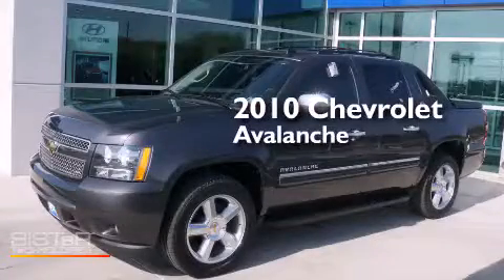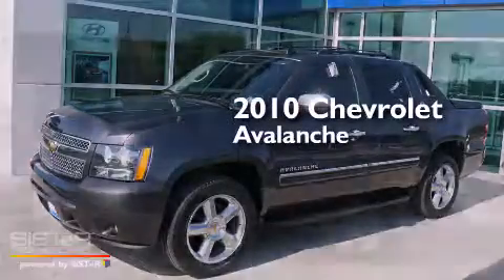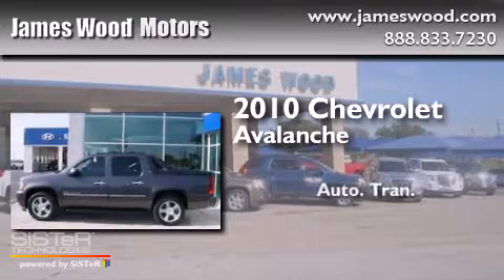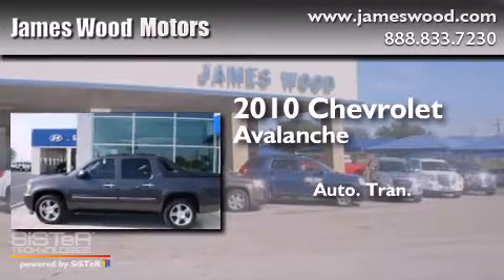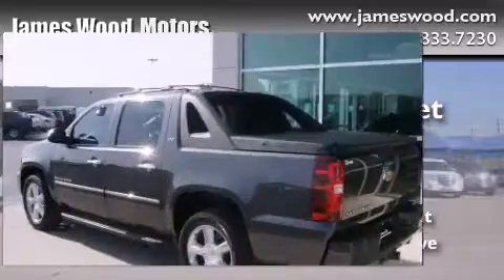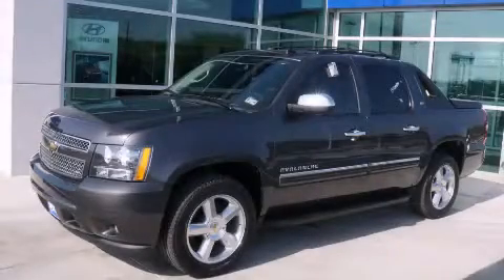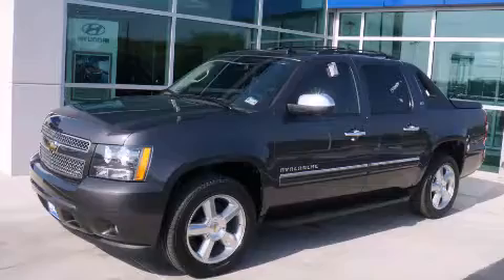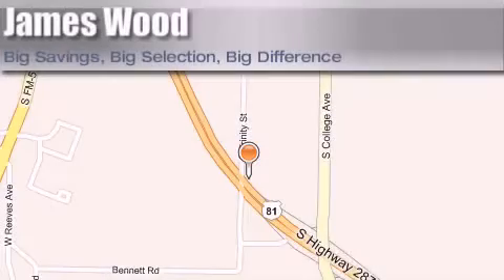2010 Chevrolet Avalanche Ft Worth TX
We've been honored to serve the Decatur TX area , we promise that your experience at our dealership will exceed your expectations ! Year : 2010 Make : Chevrolet Model : Avalanche Engine : 5.3L 8 Cyl. Sequential-Port F.I. Trans . : 6-Speed Automatic Exterior : Taupe Gray Metallic Miles : 27,193 James Wood Motors US Hwy 287 South Decatur , TX 76234 Welcome to James Wood - your source for quality new and used cars from Buick , Cadillac , Chevrolet , GMC , Hyundai , and Pontiac . With two north Texas locations to serve you - Decatur and Denton - our new new used car sales force is ready to assist with your next new or used car purchase . We have a large inventory of new and used cars ready for delivery today . Proudly serving the Dallas and Fort Worth Metroplex ! The James Wood Auto Group's business philosophy is to provide our customers with quality Chevrolet , Pontiac , Hyundai , Buick , GMC , and Cadillac cars , trucks and SUVs , but also provide great value and service . We are celebrating 30 years in the automotive business in the Dallas - Ft . Worth , Texas area , and it is our policy to treat every visitor that enters our Chevy , Pontiac , Buick , GMC , Hyundai , and Cadillac dealership doors as an honored guest without exception . The bottom line is we work hard every day to provide a friendly and professional sales experience for the car or truck buyer , quotes Mr . Wood . Every customer deserves that and we guarantee that you'll find it at the James Wood dealerships . 2010 Chevrolet Avalanche Decatur TX